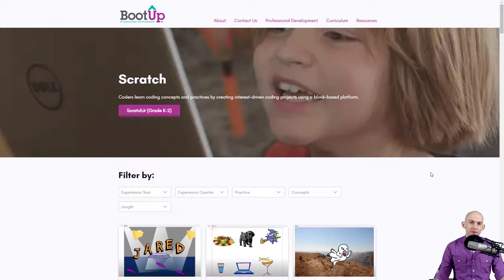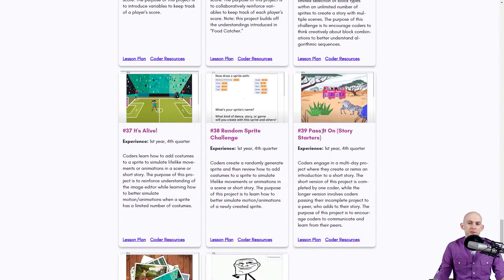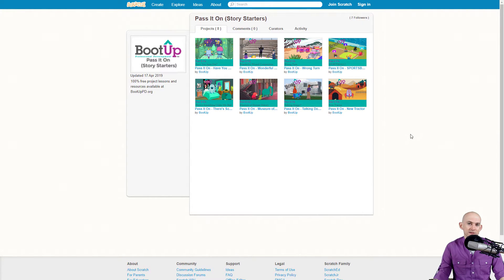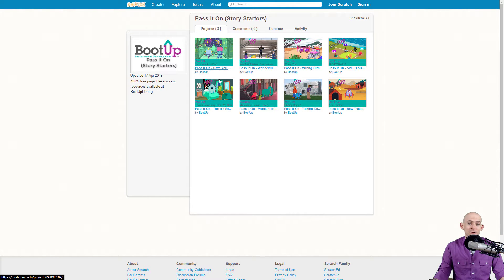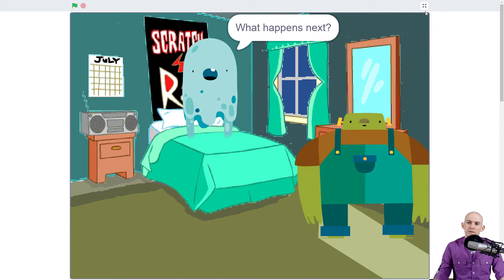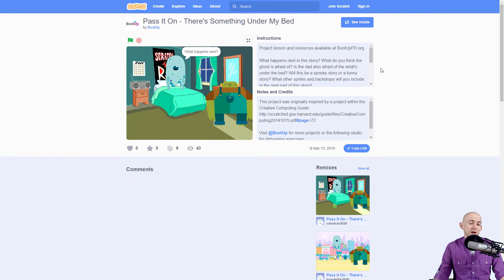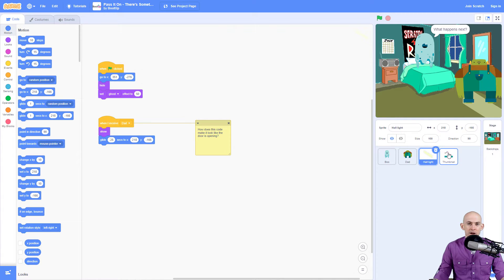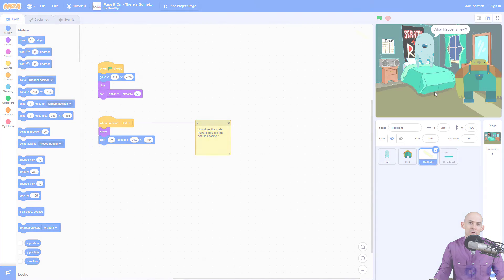Neat Idea - Story Starters